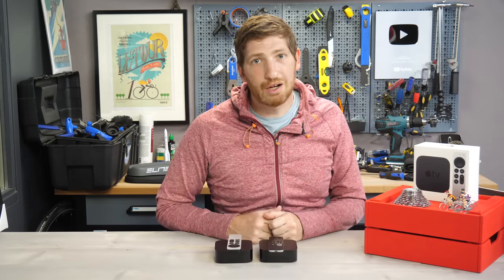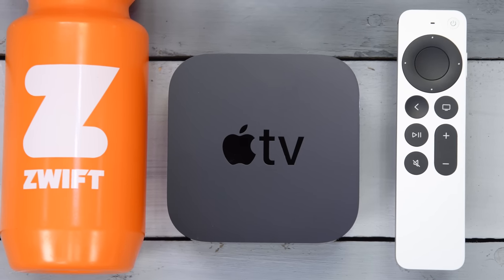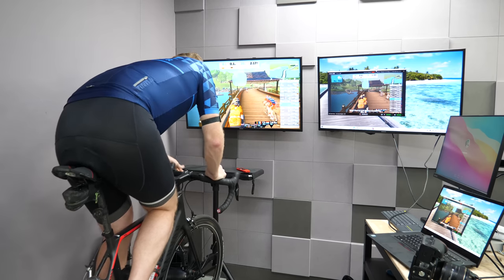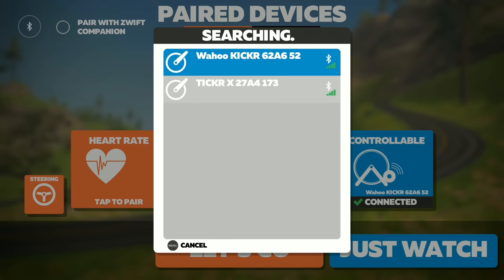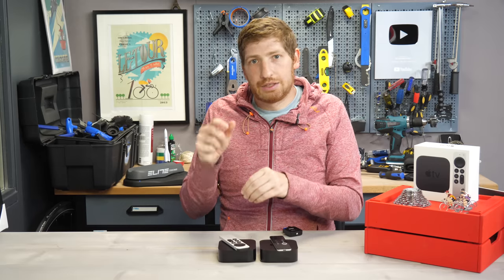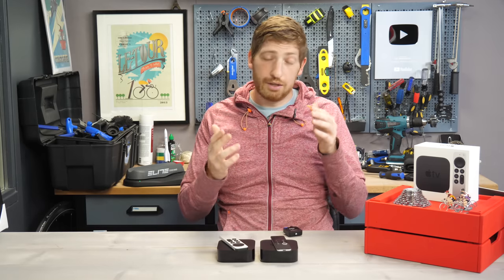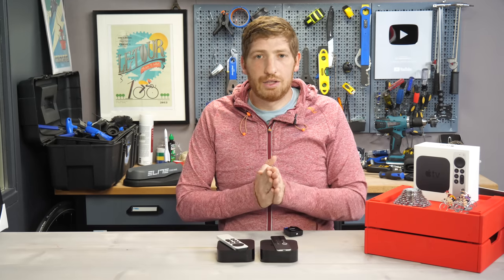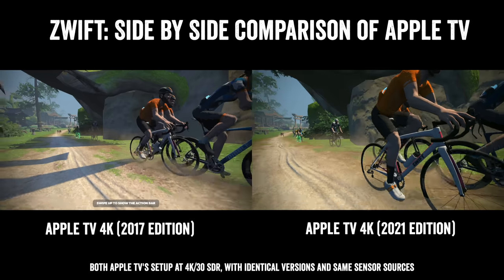Apple TV 4K 2021 and Zwift: A Comparative Review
Many regular viewers know that I’m a big user of Apple TV for Zwift. For the most part, unless I’m actively testing something that requires a PC or Mac specifically, I’m using Apple TV as my Zwift machine. I have multiple units at both the DCR Cave and at home, for both Zwift cycling and Zwift running. It’s easy to use, and in my experience generally far more stable than Zwift’s PC or Mac versions.

Back a few weeks ago Apple announced the new Apple TV 4K 2021 edition. The name didn’t change, it was called Apple TV 4K before. Instead, two key things did change: A new remote that theoretically isn't horrible, and a new processor. Beyond that there are a bunch of other ancillary things that don’t tend to impact Zwift too much, like newer HDMI & WiFi specs (HDMI 2.1 & WiFi 6), as well as higher HDR frame rates.

Internally, it’s different – the new Apple TV 4K 2021 edition has a new processor in it, one that Apple boasts is far more powerful. And yes, sure. Kinda. But there’s a super important detail here. On paper the new Apple TV 4K 2021 edition (as opposed to the previous Apple TV 4K (from 2017) has a faster processor, using the newer A12 Bionic processor as opposed to the older A10X processor.

However, this ‘newer’ processor is still…three years old. Yes, for real, it’s the iPad and iPhone processor from 2018. This is not unfortunately one of the newer M1 series processors found in many of their newer product launches over the past 6-8 months. But even if it were, Zwift doesn’t natively support that processor series yet anyway (still).

In this test, I dive into all the nuances of the new Apple TV 4K 2021 and using Zwift, at least as of late May 2021. Hopefully, in time it'll change.

0:00 Intro & Overview
2:05 The New Remote
3:00 Bluetooth Sensors Limits
5:15 New Graphics Chipset
6:55 Side by Side Comparison
8:43 Wrap-up

Action Cam
The Drone